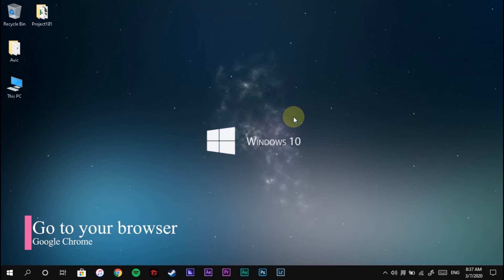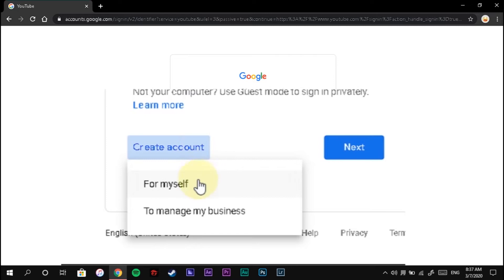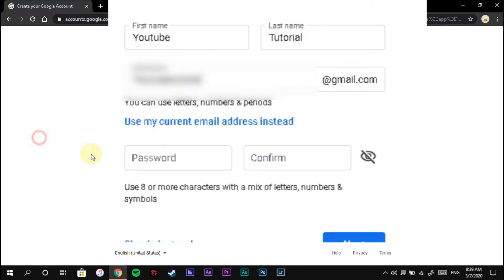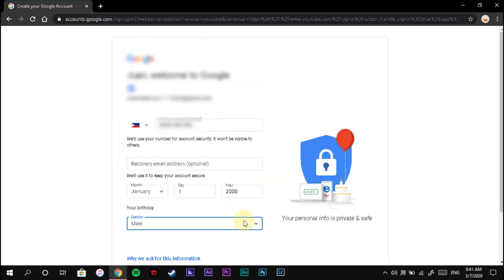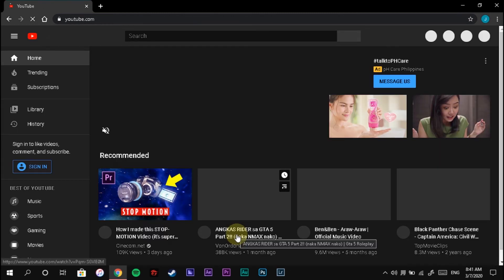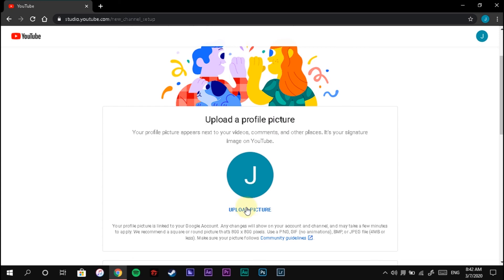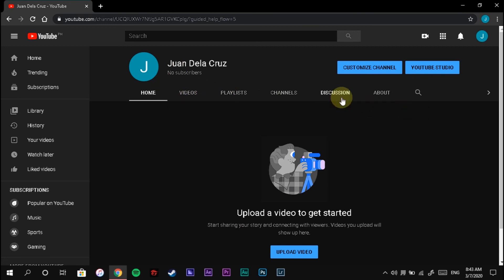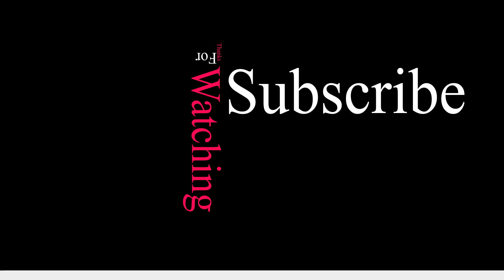How to Create Gmail Account & YouTube Channel